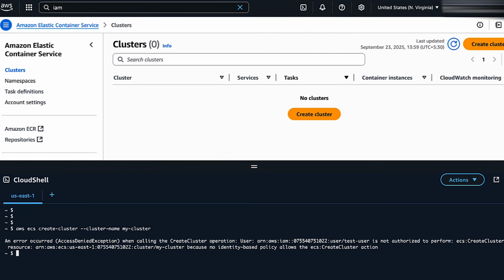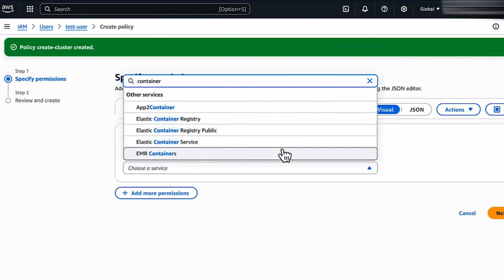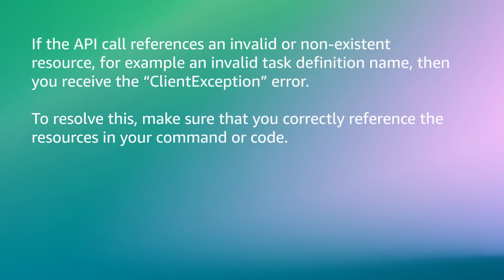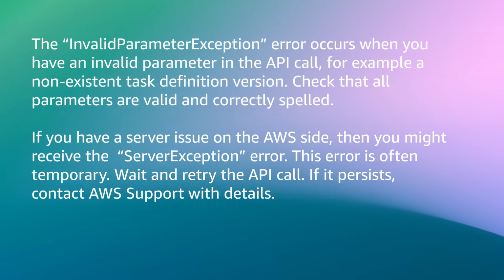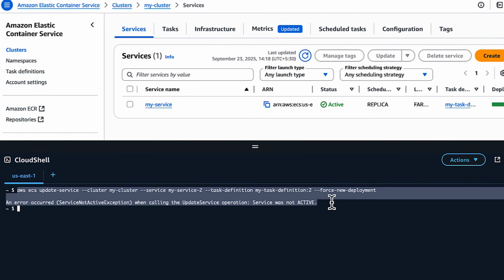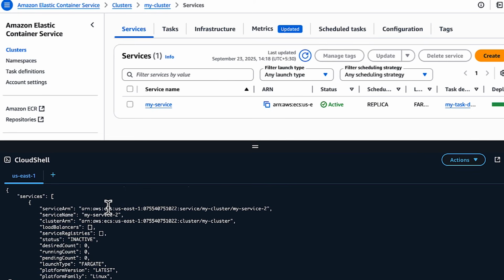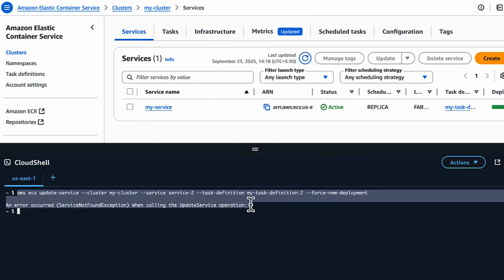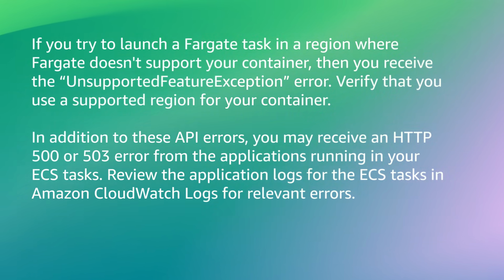How do I troubleshoot errors with API calls in Amazon ECS?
For more details on this topic, visit the AWS Knowledge Center on AWS re:Post and read the full article associated with this video

Srushti shows you how to troubleshoot error messages that occur with API calls in Amazon Elastic Container Service.

0:00 Introduction
0:21 Common API Errors
0:44 Access Denied Exception
1:23 Client Exception Errors
1:40 Cluster Not Found
2:02 Invalid Parameter Exception
2:24 Server Exception Errors
2:35 Service Not Active
3:07 Platform Incompatibility
3:28 Platform Unknown Error
3:47 Service Not Found
3:59 Unsupported Feature Error
4:11 HTTP 500/503 Errors
4:31 Closing

Why AWS?